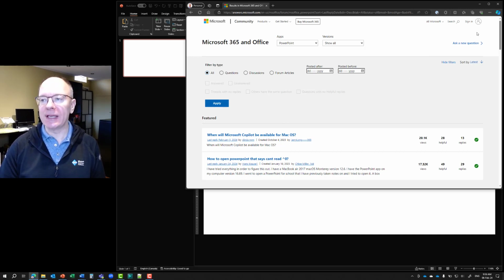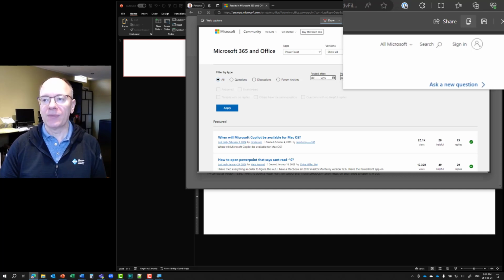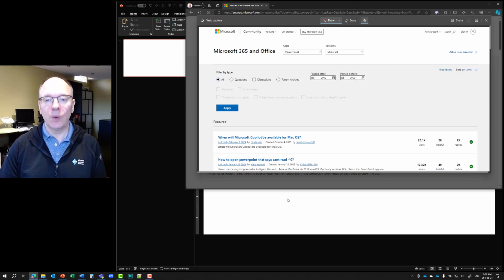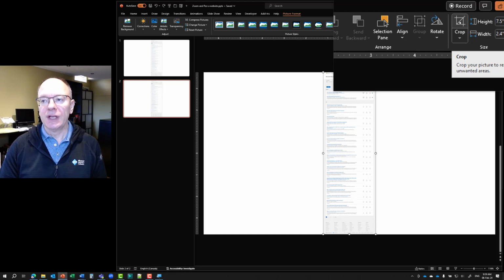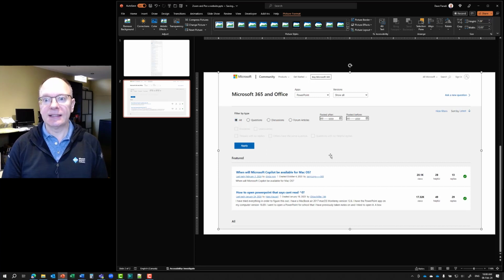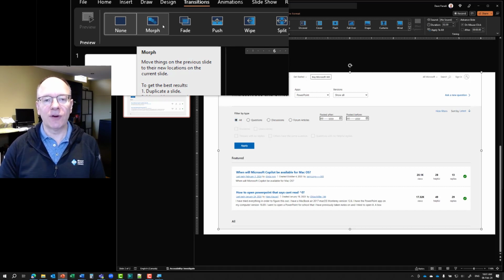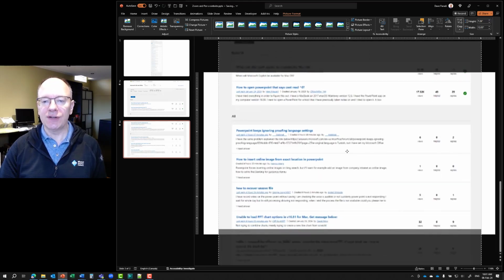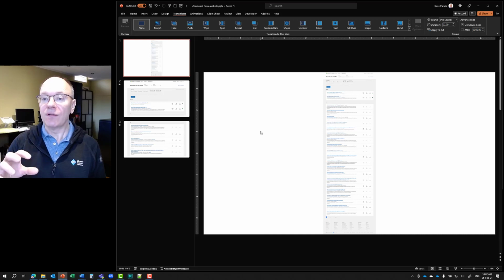Zoom in and Pan around a website image using Morph; Step-by-step tutorial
If you want to show a website in a presentation, this video shows you how to capture the entire page in the Edge browser, first show the entire page to give the audience context, then zoom in on the important sections so the audience clearly sees what you want them to see. This is an especially good technique when you don’t want to or can’t demonstrate a website live from the Internet.

The information in this video is an example of the practical advice I share in my live in-person or virtual training that helps teams improve the effectiveness of their presentations and create them in less time. Get in touch if you want more details.